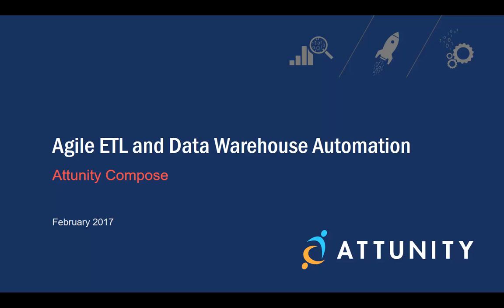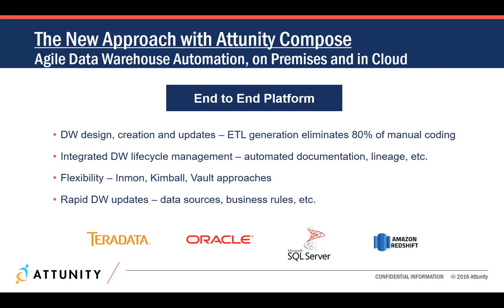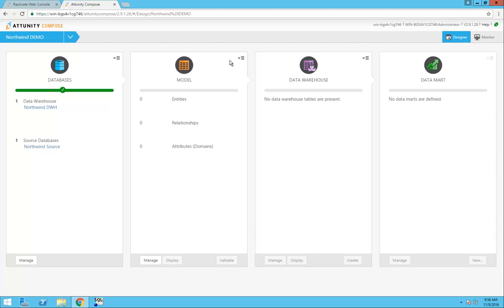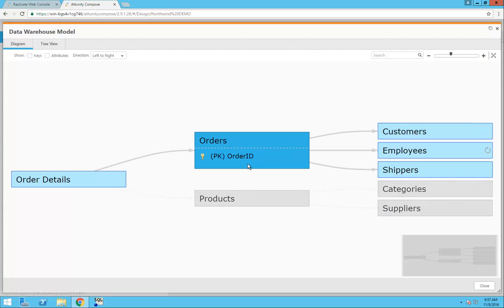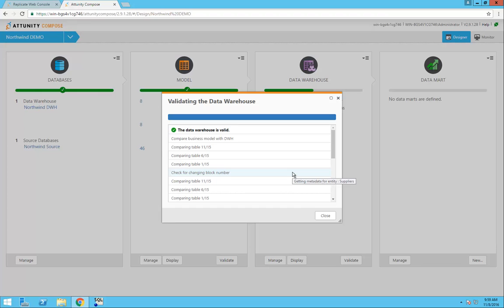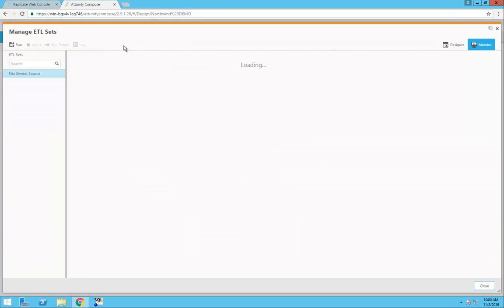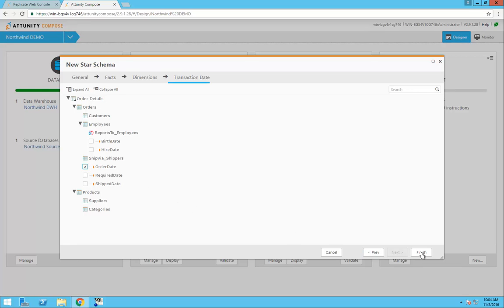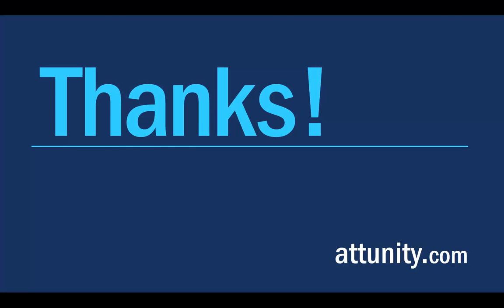Data Warehouse Automation on Amazon Redshift - Attunity Compose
Learn how Attunity Compose automates and reduces the time, costs and risks of data warehousing projects. This video demonstrates the process for automating the creation and management of a data warehouse environment on Amazon Redshift.